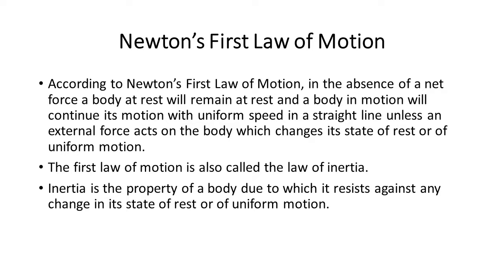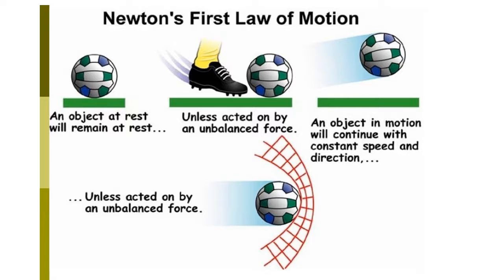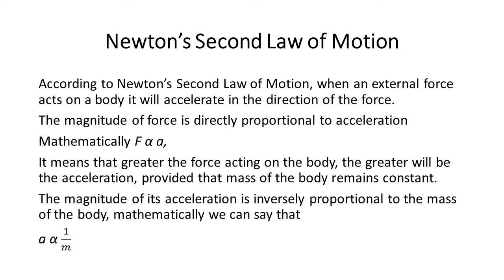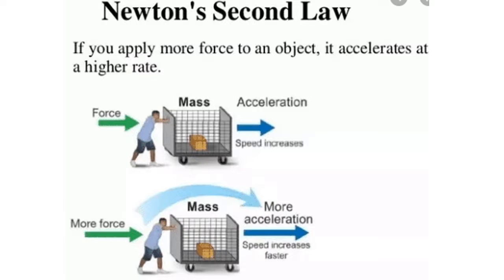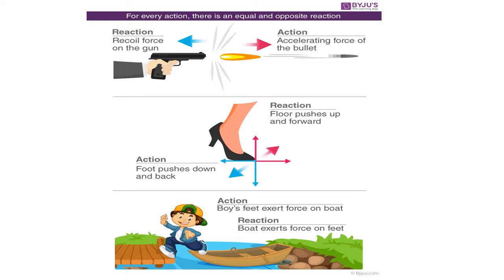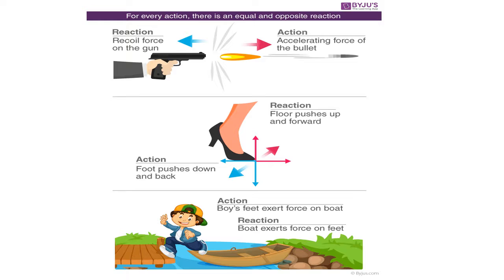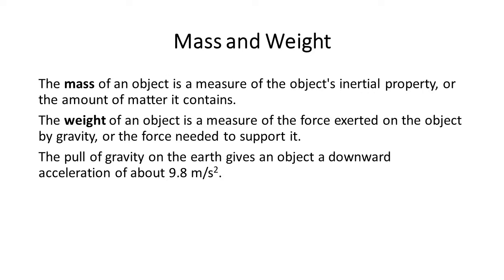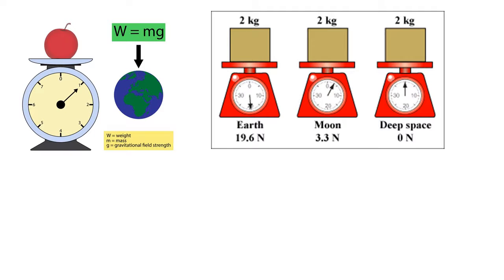Physics IX & X Chapter 4 Motion & Force Lesson 5a